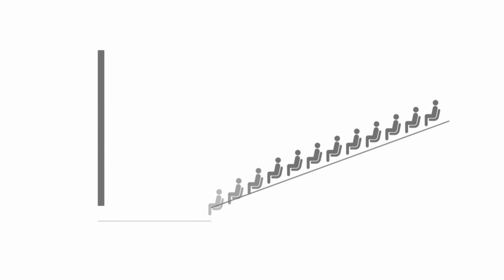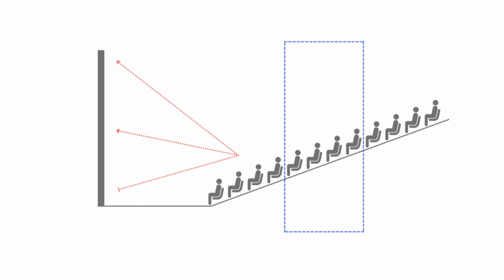Eagle - A New Experience | Erfan Behroyan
Eagle introduces a new style of movie theater. One in which all seats have an equally optimal distance from the screen and you can lie back in a comfortable reclined position. You would not be obstructed or distracted by the viewers in front of you and would never have to walk over a dozen strangers to get out of your seat.